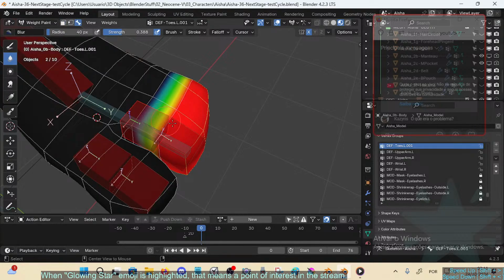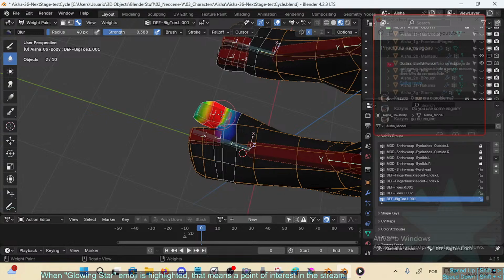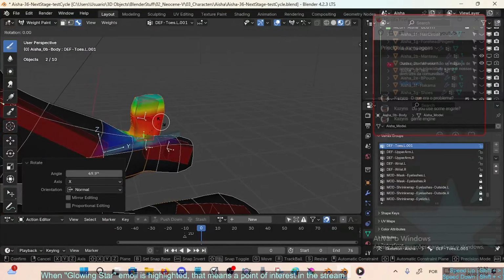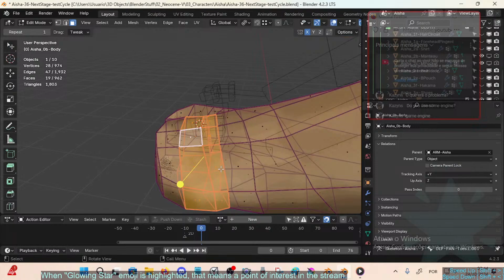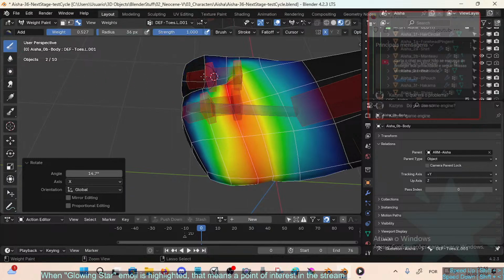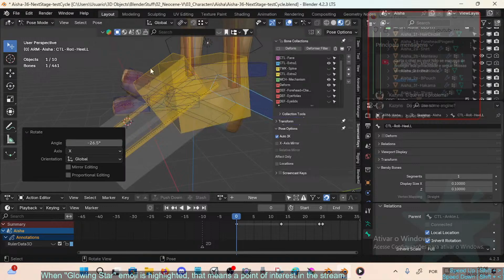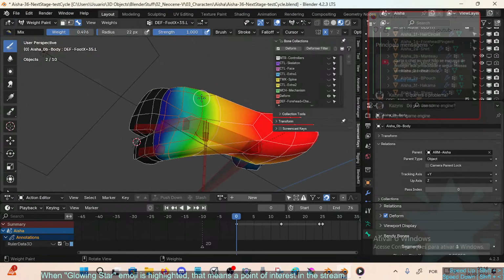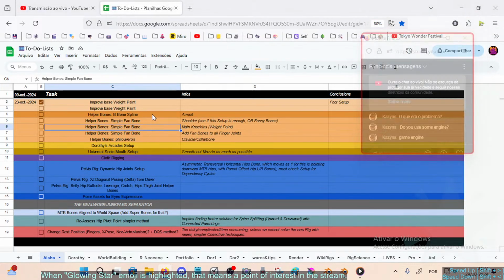🌌World-Building #051 ~ Aisha Rigging: moving forward! AGAIN